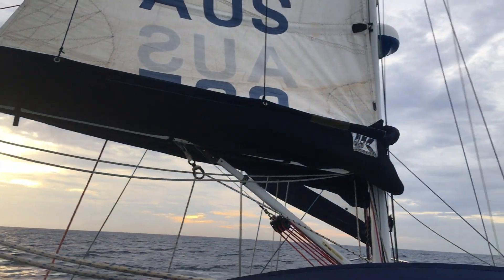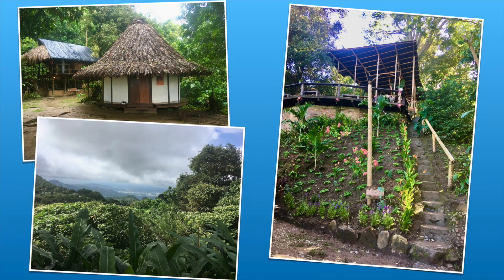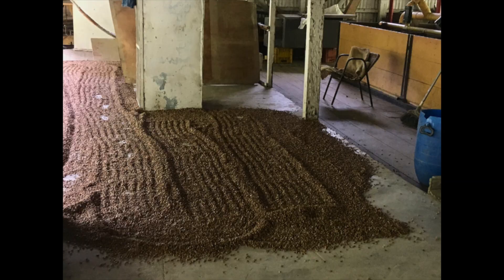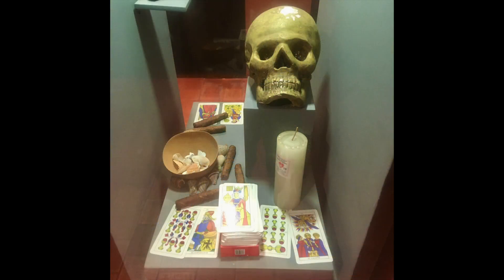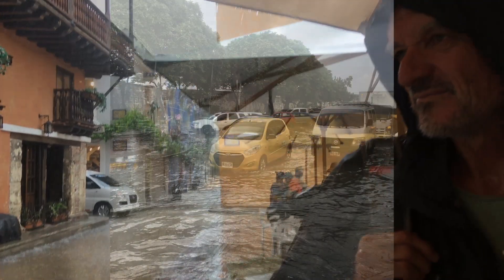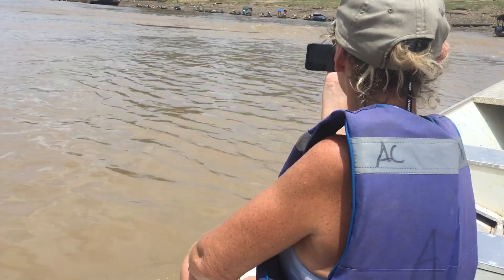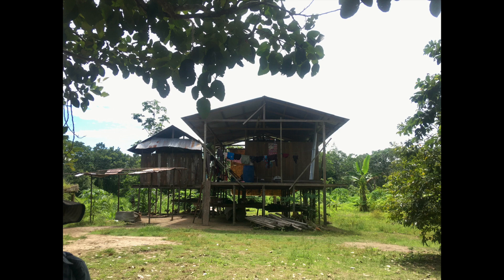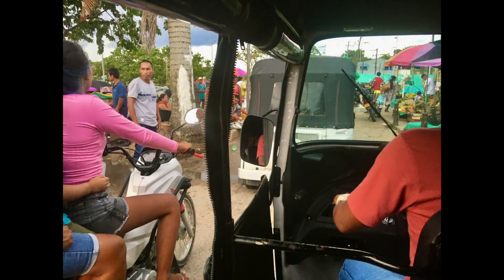Colombia | E018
@yachtzenagain6877 sails to Santa Marta, Colombia while Mike and Nicki take in the spectacular sights, including Minca, historic Cartagena and the Amazon!